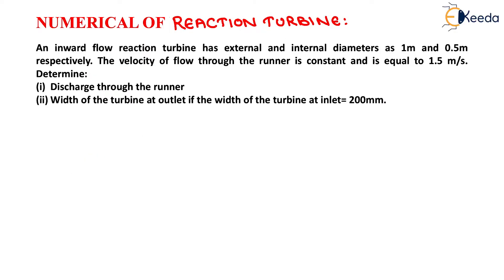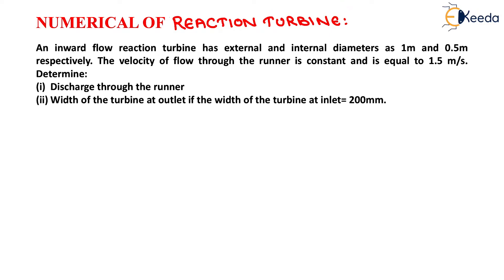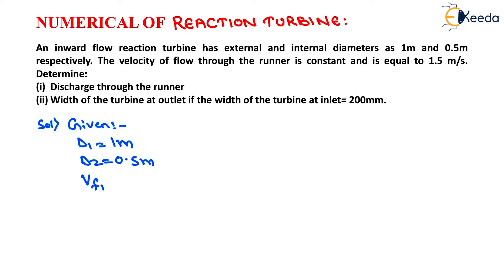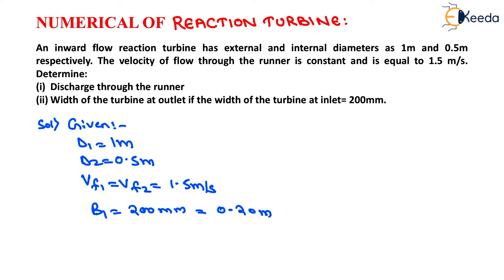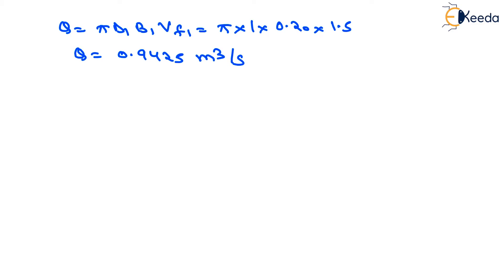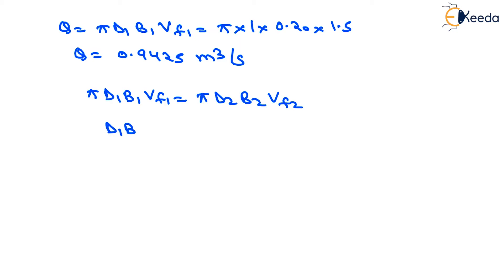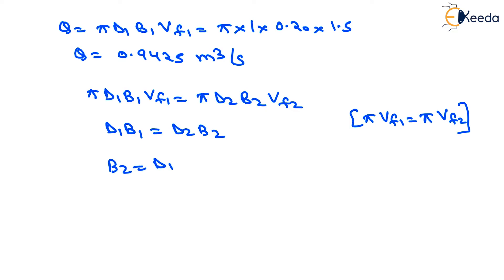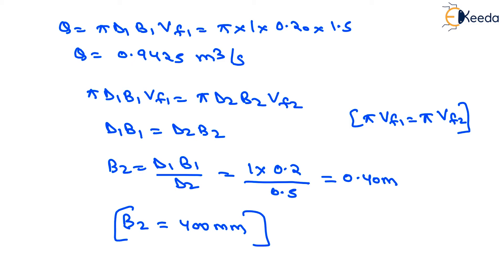Numerical of Reaction Turbine - Hydraulic Turbines - Applied Hydraulics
Video Name - Numerical of Reaction Turbine

Chapter - Hydraulic Turbines

Happy Learning!